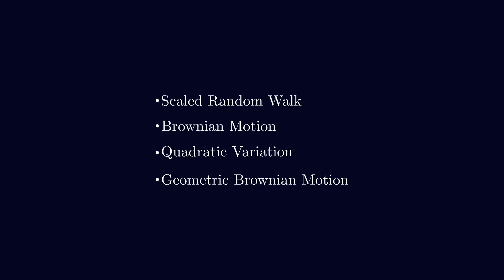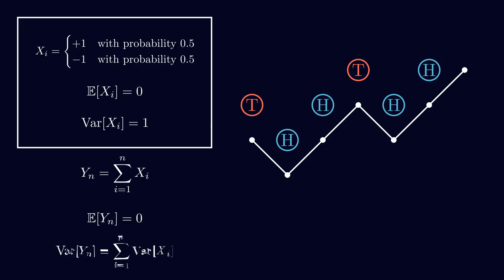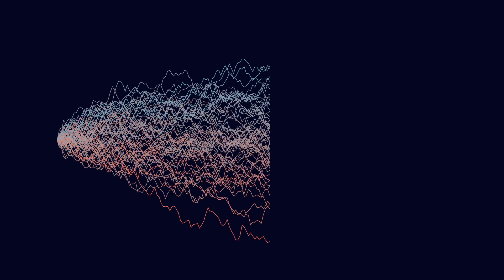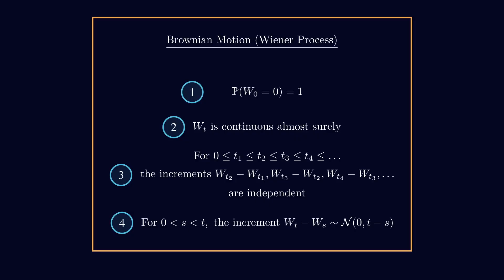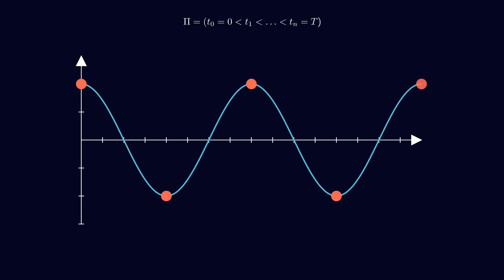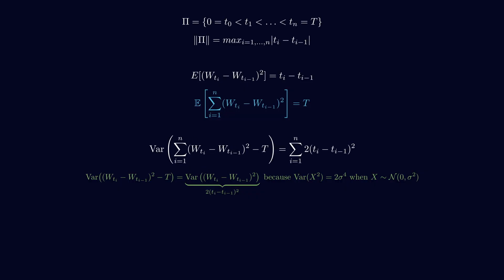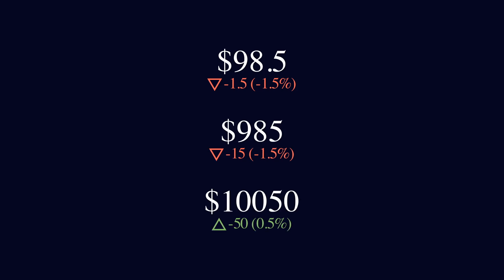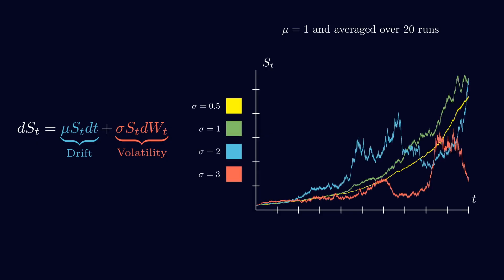Brownian Motion | Part 3 Stochastic Calculus for Quantitative Finance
In this video, we’ll finally start to tackle one of the main ideas of stochastic calculus for finance: Brownian motion. We’ll also be looking at the Scaled Random Walk, Quadratic Variation, and Geometric Brownian Motion.

Chapters:
0:00 Introduction
0:59 Random Walk
2:36 Scaled Random Walk
5:28 Brownian Motion
7:54 Quadratic Variation
10:31 Transformations of Brownian Motion
11:39 Geometric Brownian Motion

References:
- Stochastic Calculus for Finance II: Continuous-Time Models by Steven Shreve
- Stochastic Analysis for Finance with Simulations by Geon Ho Choe
- Éléments de calcul stochastique pour l’évaluation et la couverture des actifs dérivés by Imen Ben Tahar, José Trashorras, and Gabriel Turinici.